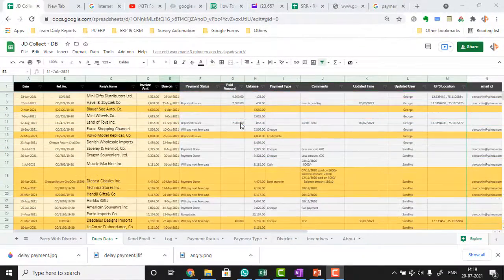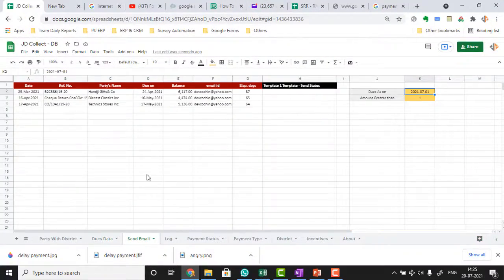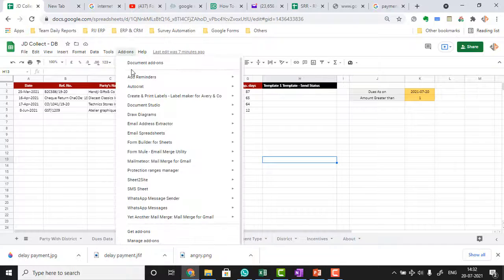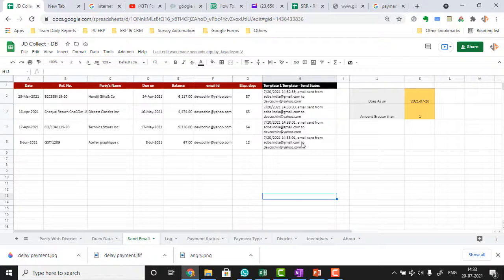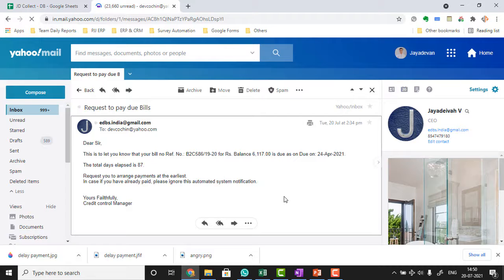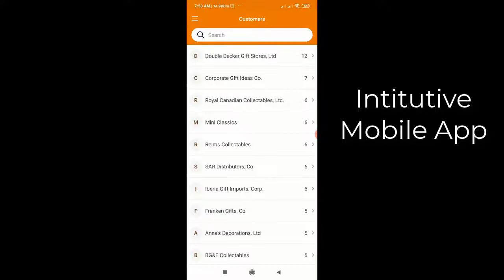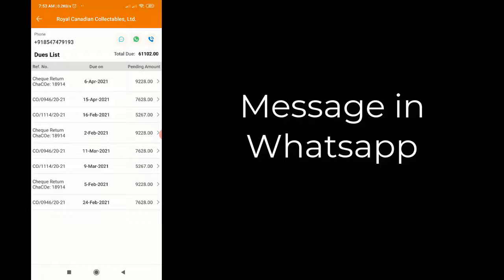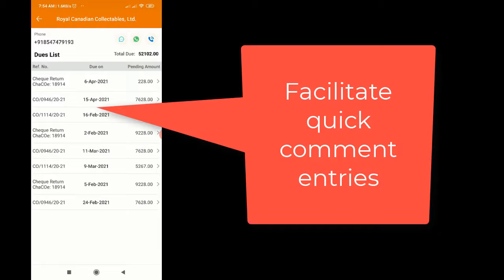Boost your receivable collection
JD collect is a tool to speed up your receivable collection process.  Whatever may be the accounting application that you are using, JD collect can easily bring the due list to its framework for a regular and consistent follow-up.
It helps to boost the payment collection 3x faster.